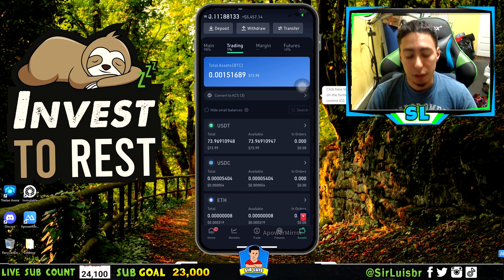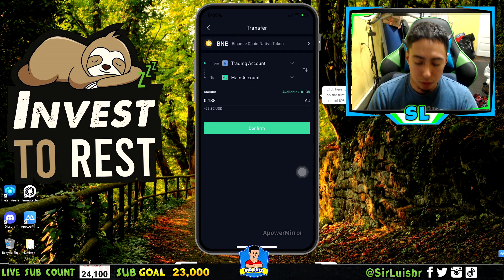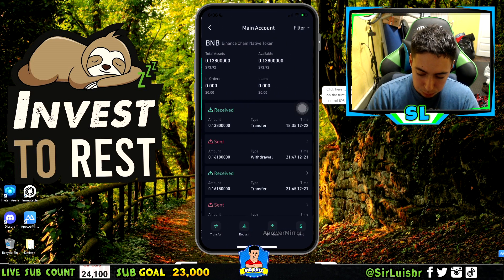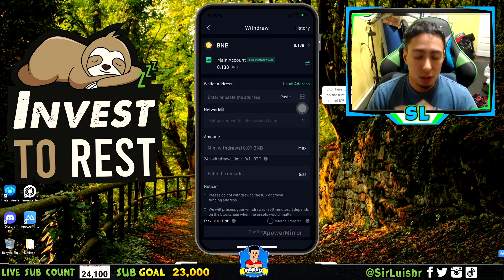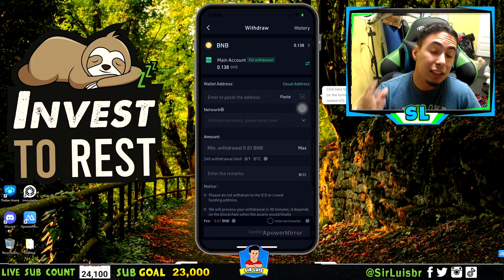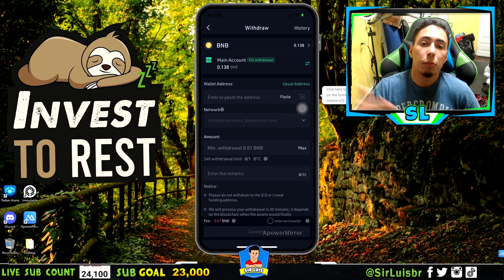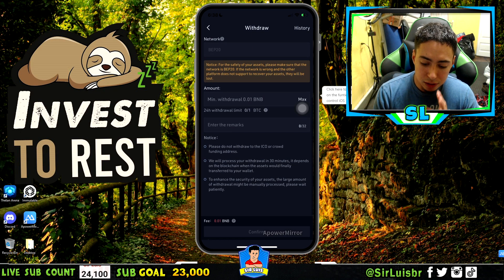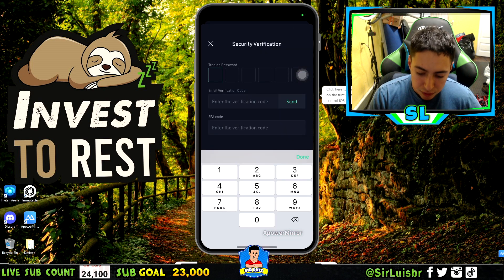How To Send Crypto From Kucoin To Metamask Step By Step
How To Send Crypto From Kucoin To Metamask Step By Step In this video I show you how to send and transfer crypto coins from kucoin exchange to your Metamask step by step. To send crypto from kucoin to Metamask follow step by step.

My Equipment 🔰